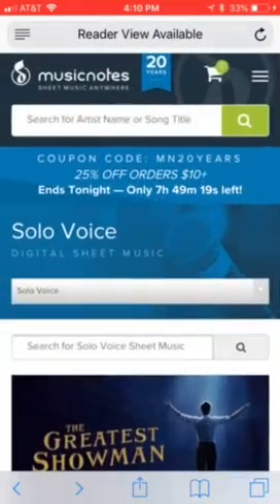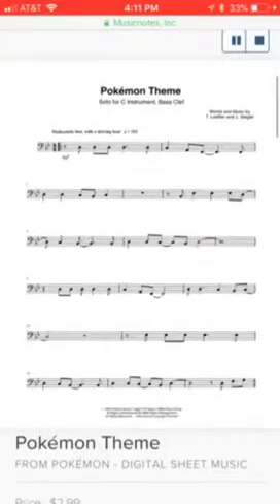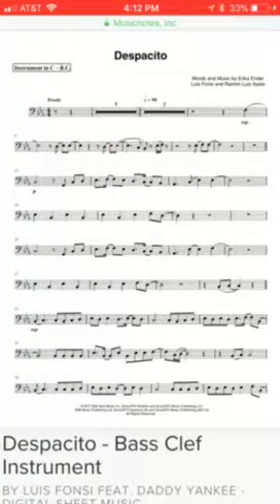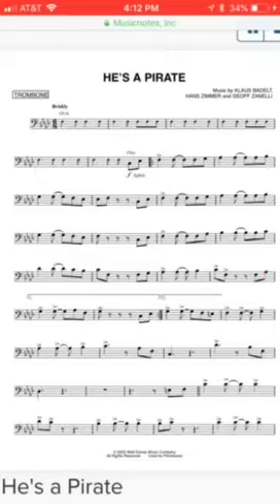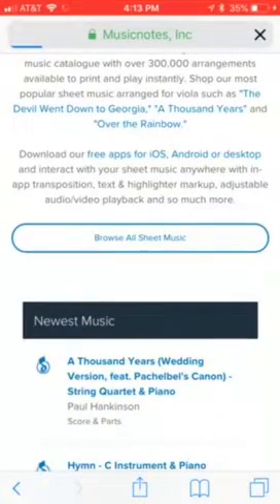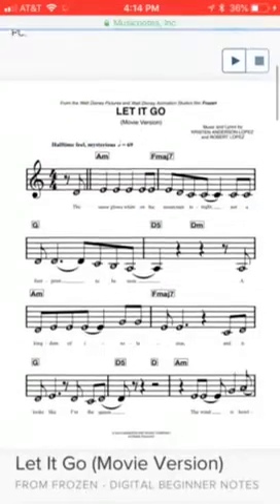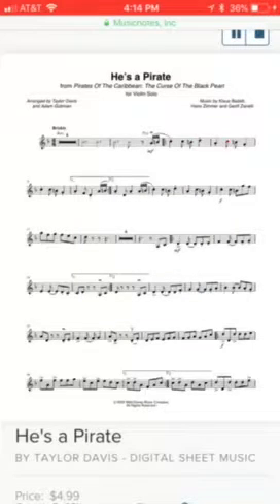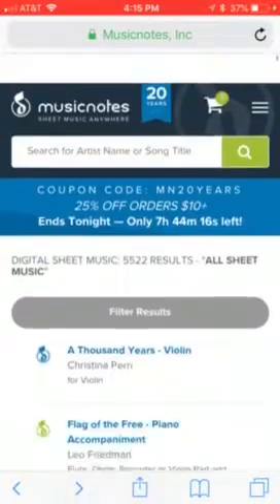How To Play He’s A Pirate, Pókemon Theme, etc.